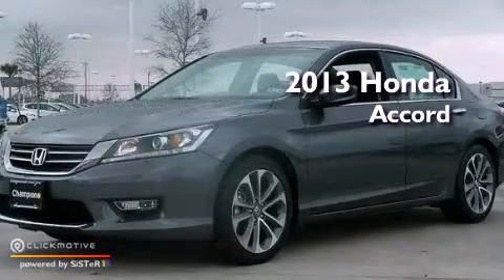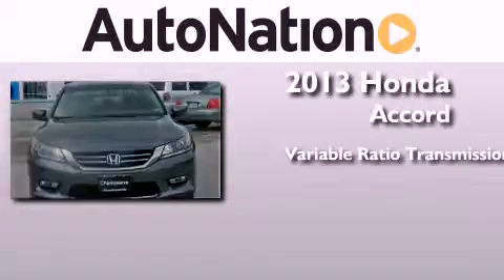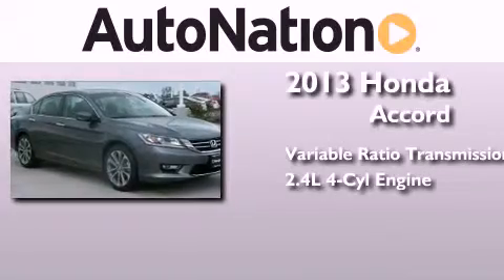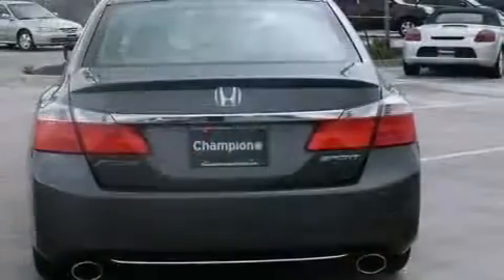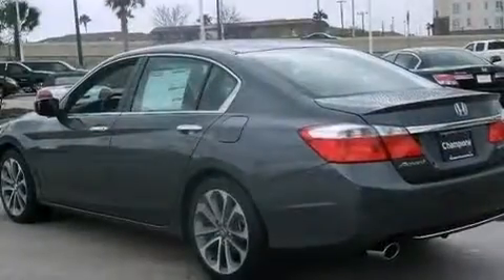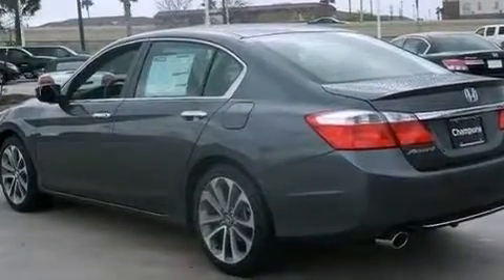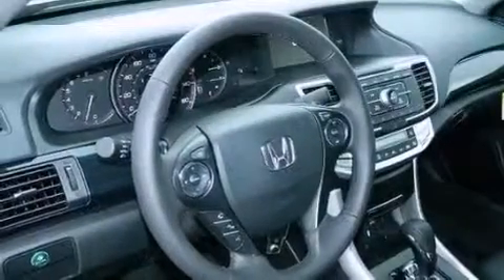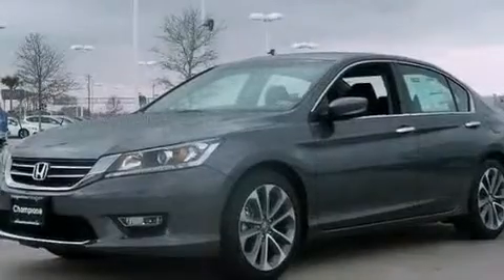2013 Honda Accord Sdn Corpus Christi TX 78415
Year : 2013
 Make : Honda
 Model : Accord Sdn
 Engine : Gas I4 2.4L/144
 Trans . : Variable
 Exterior : Modern Steel Metallic
 Miles : 5
 Interior : Black

 6702 South Padre Island Drive